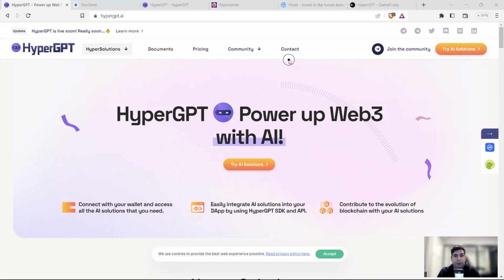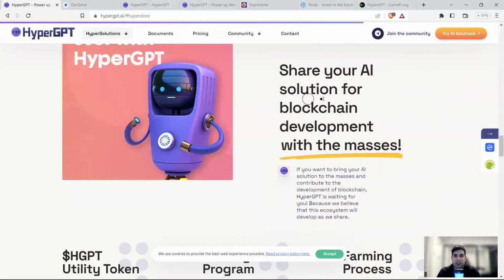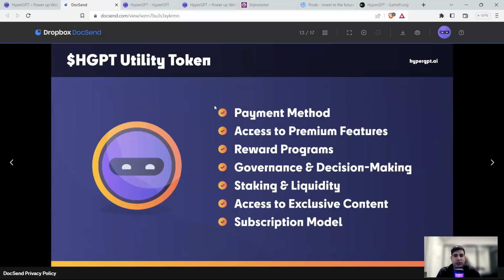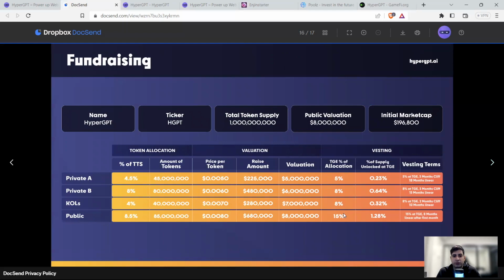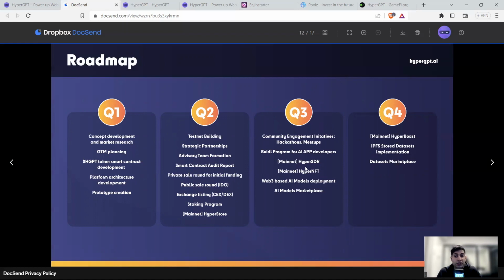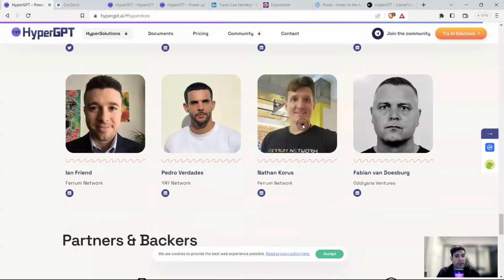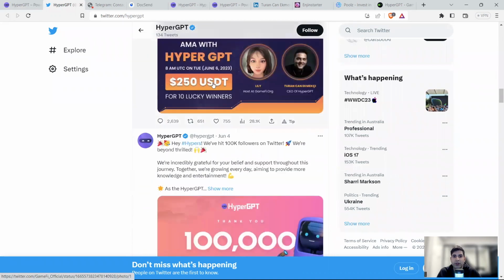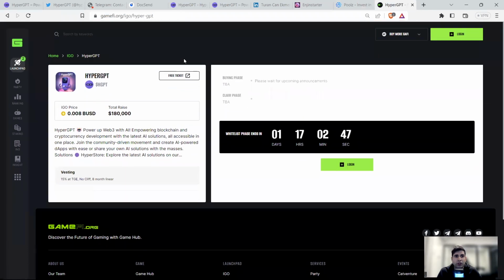HyperGPT : World's first Decentralised Web3 AI Marketplace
Today I cover HyperGPT which is a marketplace for all AI solutions and seamless SDK where you can access integrated AI solutions! 🟣

Project: HyperGPT
Ticker: $HGPT
Launchpads: Gamefi - Enjinstarter - Poolz -
IDO: 8th and 9th of June
Blockchain: BNB
Listing on CEX 12th of June

Timestamps:
00:00 ​Introduction HyperGPT
1:54 Revenue stream, Token Utility, and Tokenomics
4:40 HyperGPT Roadmap
5:40 HyperGPT team, partners, and backers
7:05 Social Media Analysis
8:00 IDO Detail
9:30 Final thoughts